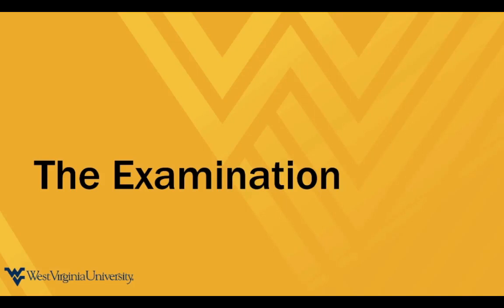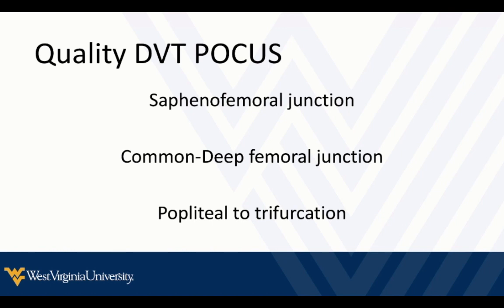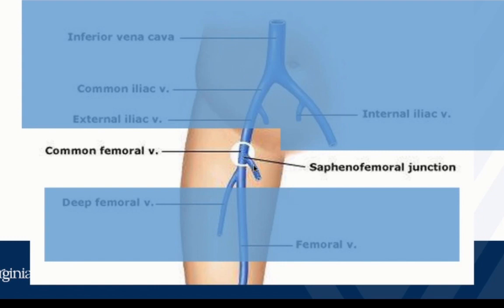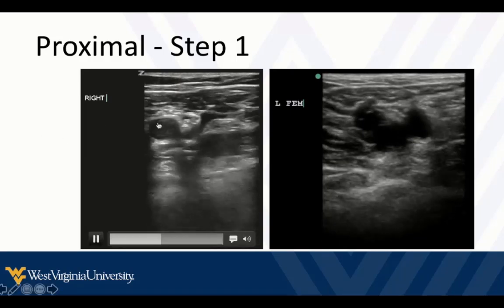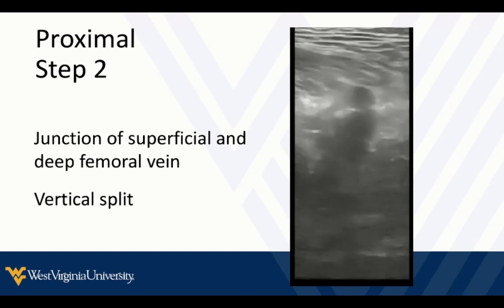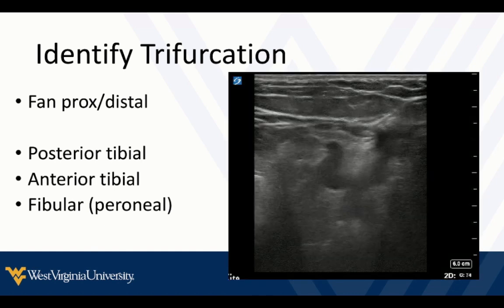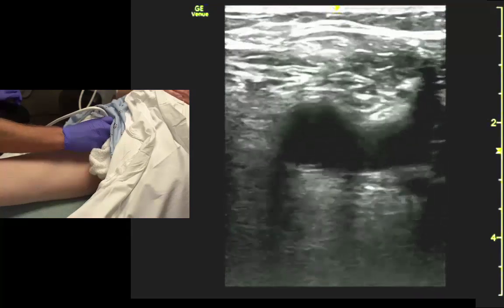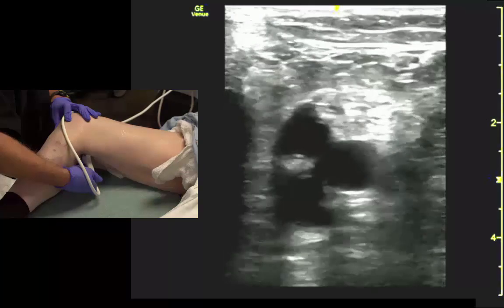DVT POCUS 2 - Scan Technique and Anatomy